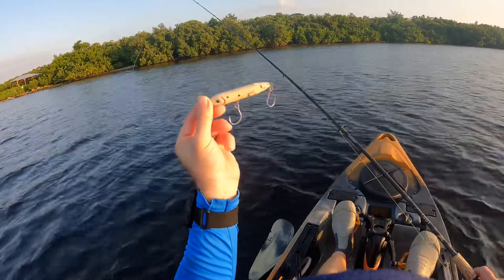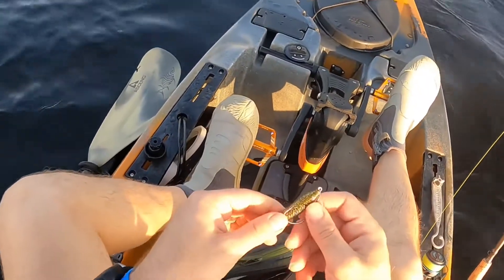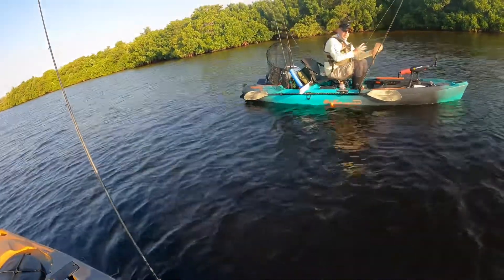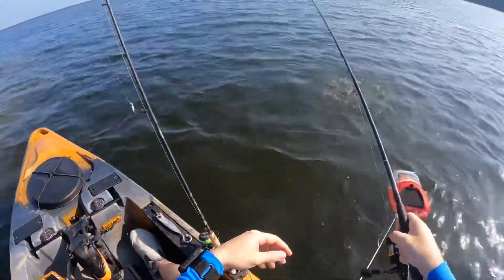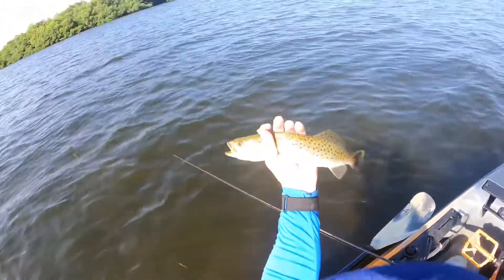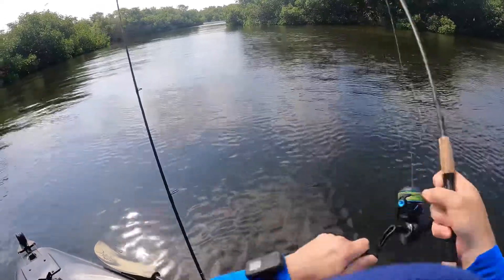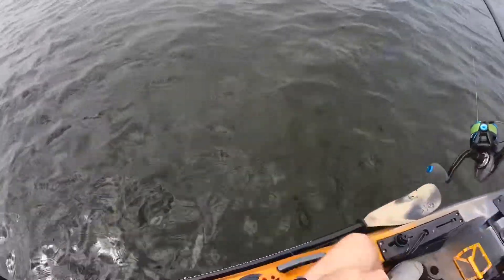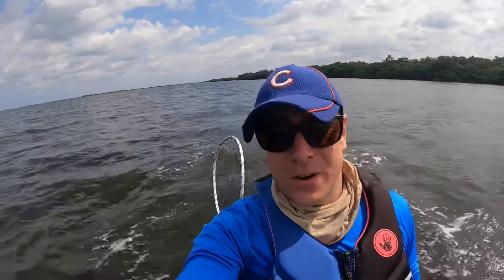Kayak Fishing with Me, a Googan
Kayaks: Old Town Sportsman BigWater 132 PDL and Sportsman 120 Auto Pilot

Rod: 7’6 Fenwick HMG Medium Light
Reel: Quantum Smoke Inshore 30
Line: 10-pound PowerPro Super 8 Slick
Leader: 20-pound Seaguar fluorocarbon
Lures: Salt Strong Gold Digger 3.5 paddle tail, Heddon Super Spook Jr.
Boots: Simms ZipIt Bootie OR Cabelas
Pack: Simms Freestone
Sunglasses: Smith Longfin polarized with brown lenses